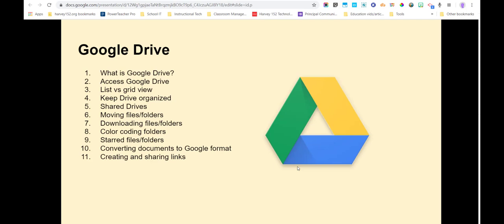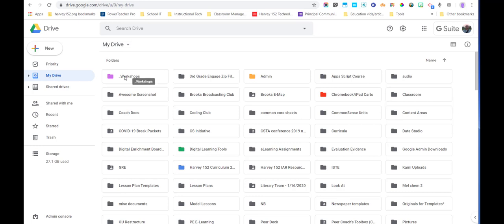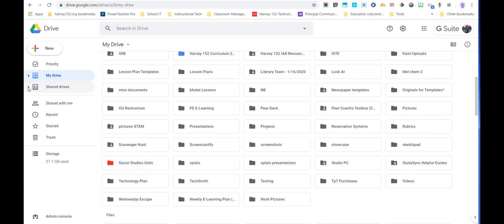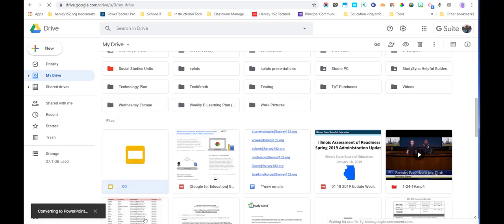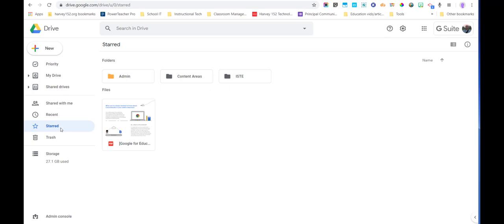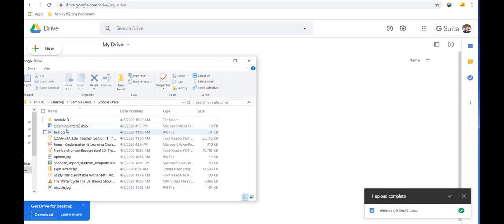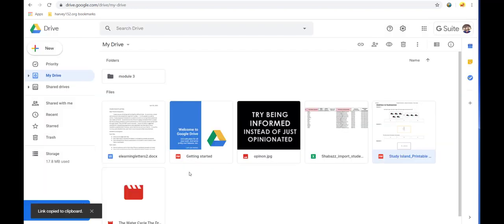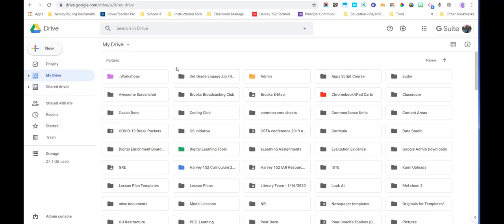Google Drive (April 2020)